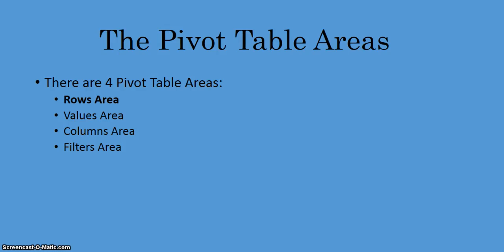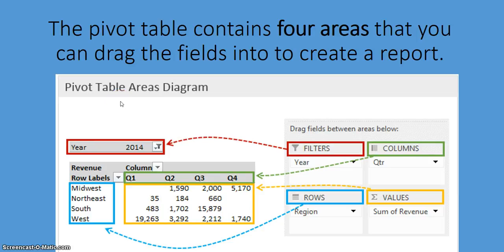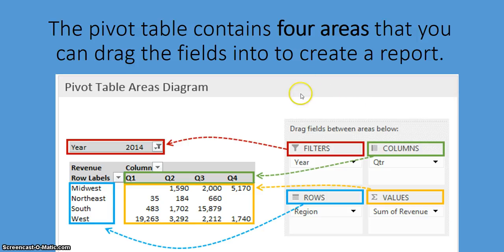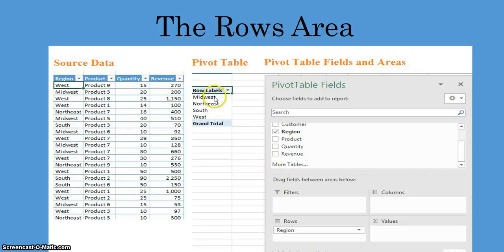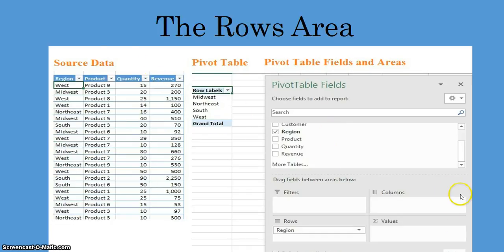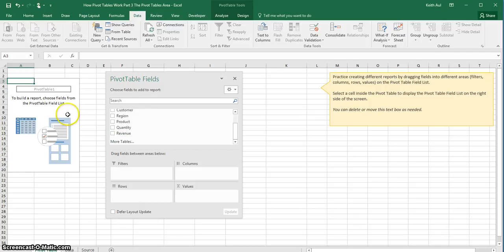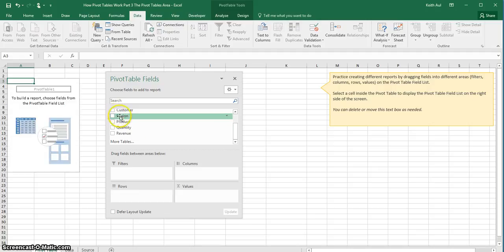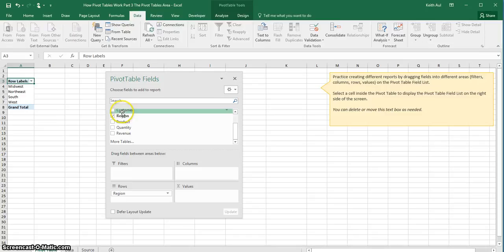How Pivot Tables Work In Excel 2016 Pivot Tables Areas Part 1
Drop Shipping
Drop shipping? What is it?

We list items on eBay and other selling platforms from certain suppliers for sale.

Once we sell an item on eBay, they pay us for the product.

Then we order the product from our supplier and ship it directly to customer.

We do not order anything until it's sold on ebay.

We profit the difference between the sale price and the cost of the item on every item we sell.

We do not keep an inventory or go to the post office to ship anything.

Zero risks involved since we do not buy anything until it's sold!!

Free Video Reveals The Simple Copy and Paste Method of Generating Income through eCommerce

INFINii is an eCommerce platform with training, tools, product co ops, and a digital marketplace. To Learn more about INFINii please go to:

INFINii
Amazon FBA
DS Domination
Retail Arbitrage
Amazon